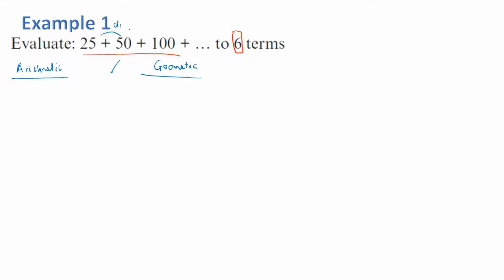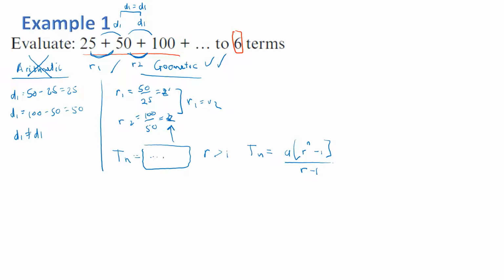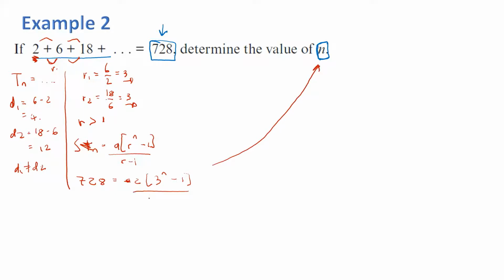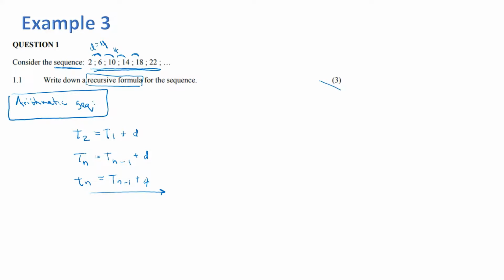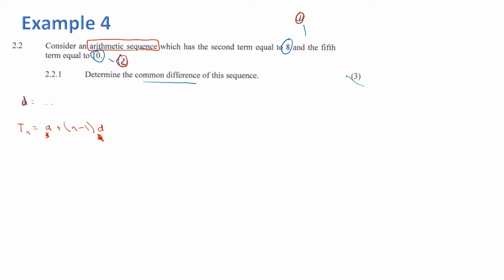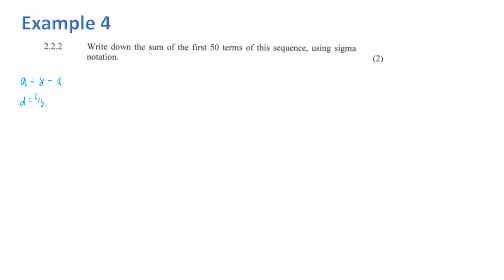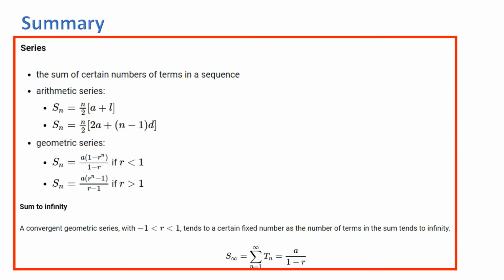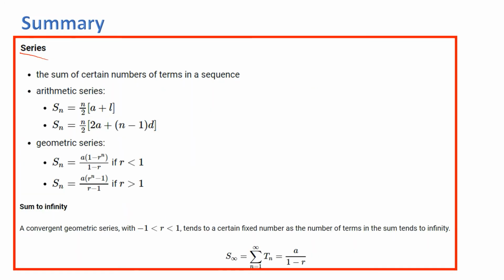3 Series and sequences example2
small examples and summary of what is important in series and sequences